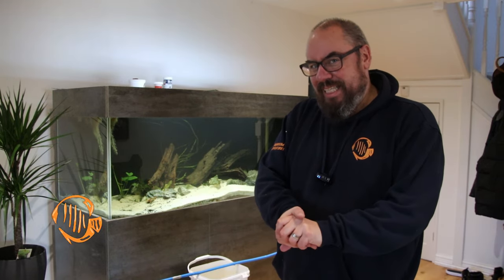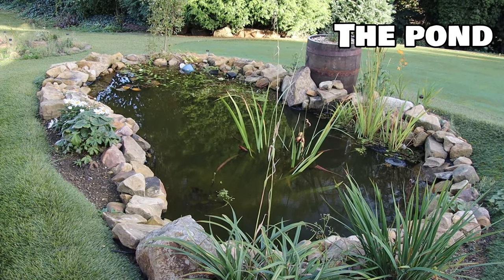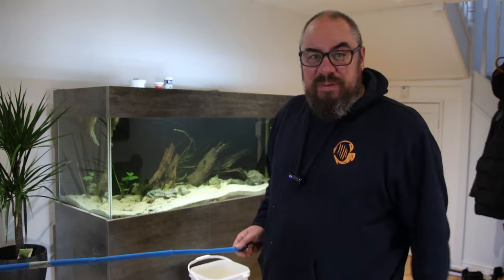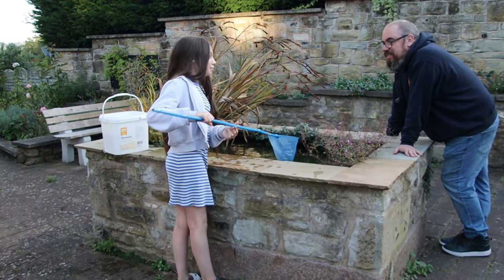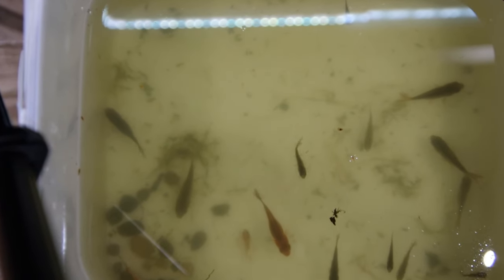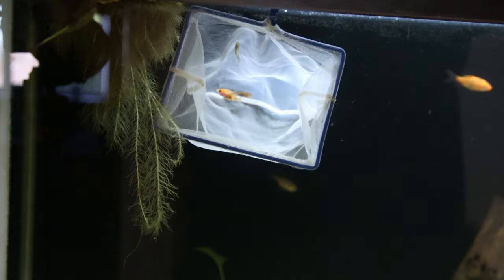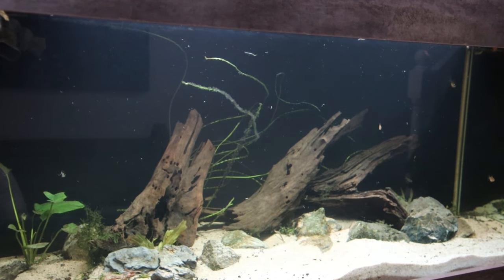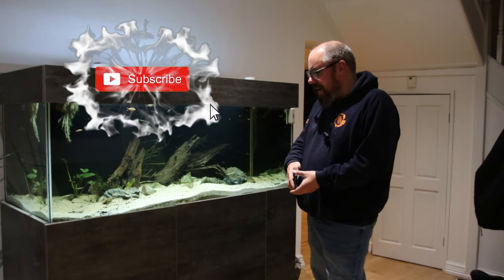I saved a fortune by swapping my Discus fish for these!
The Discus fish have moved to the fish room, and the fish i replaced them with are saving me loads of money!